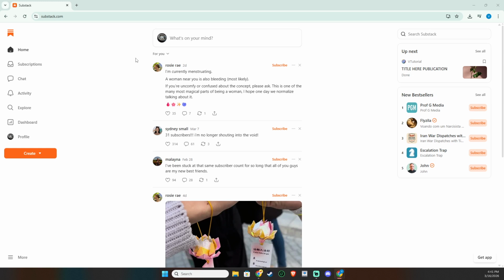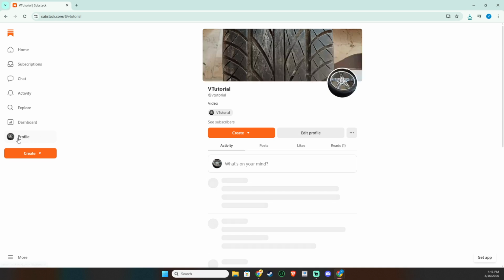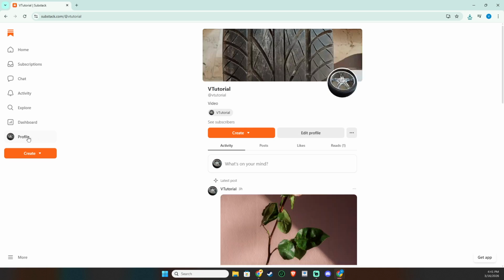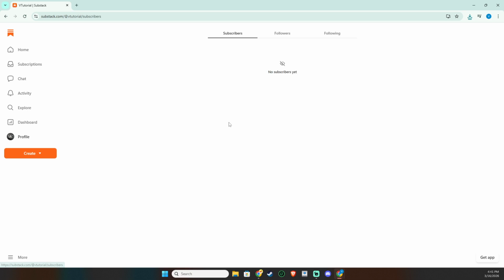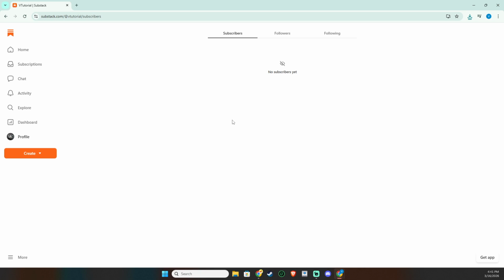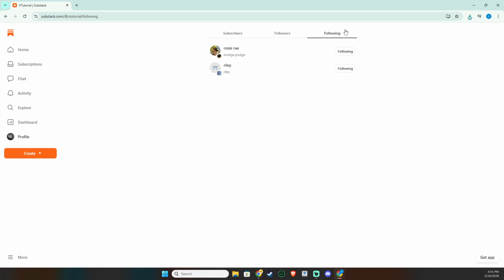How To Unfollow on Substack [2026 Full Guide]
How To Unfollow on Substack

In this video, we show you exactly how to unfollow on Substack to refine your feed and manage the publications that appear in your discovery network. Effectively curating your list of followed creators is a key part of maintaining a relevant and organized digital ecosystem, ensuring you only receive updates from the voices that matter most to you.

We focus on the concepts of subscription management and utilizing the account settings parameters to adjust your network preferences. Mastering the ability to modify your following list allows for a more personalized user experience, helping you streamline your dashboard and prioritize the content that aligns with your current interests.

Technical Specs:
Software: Substack; Feature: Subscriptions & Account Settings